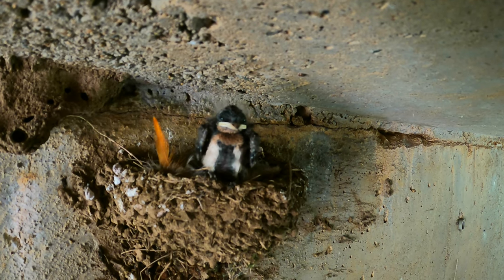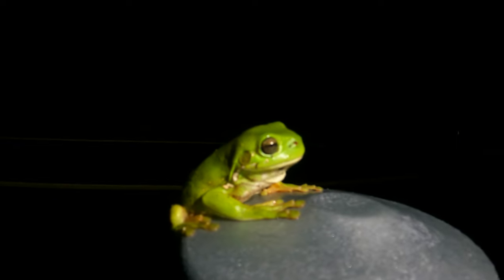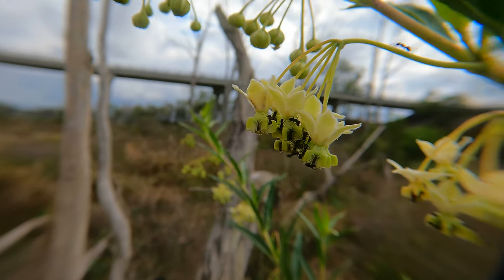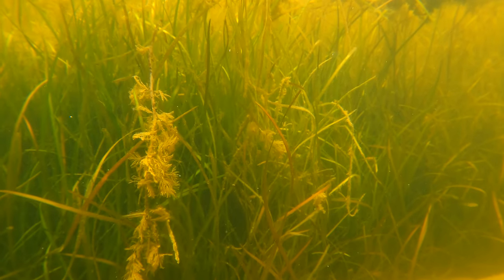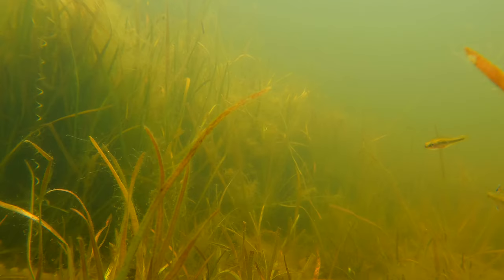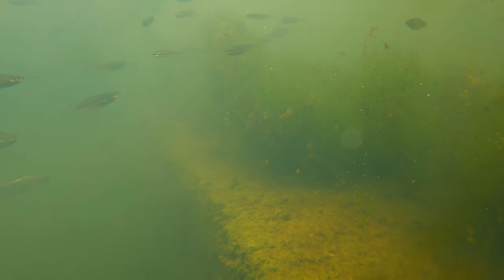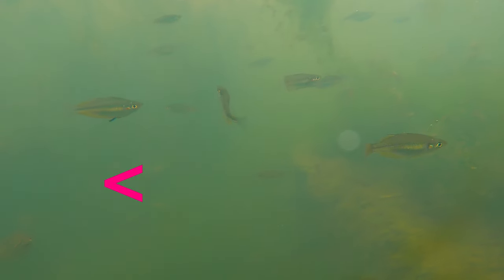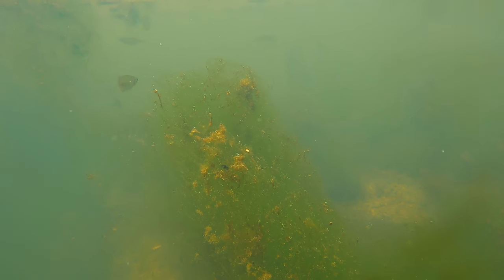Gladstone’s Hidden Gems: A Journey to Discover the Native Fish of the Creeks and Rivers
In this video, I take you on a trip to Gladstone, a coastal city in Queensland, Australia, where I explore the creeks and rivers in search of spendida rainbowfish. Spendida rainbowfish are beautiful and colorful fish that are native to this region. Along the way, I encounter other amazing creatures that live in the freshwater habitats, such as gudgeons, hardyheads, snails and spangeled perch. Join me as I discover the diversity and beauty of Gladstone’s aquatic life.

Murky Sebs Wild Underwater Adventures Episode 36